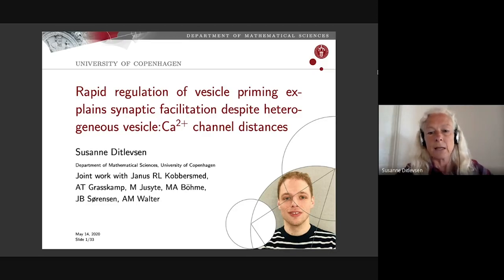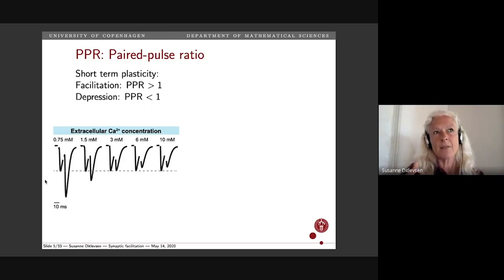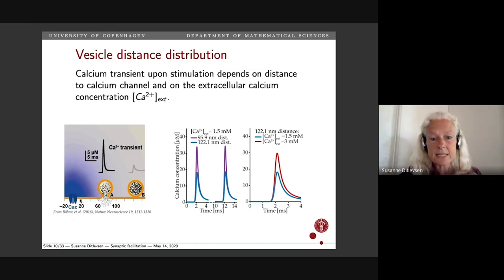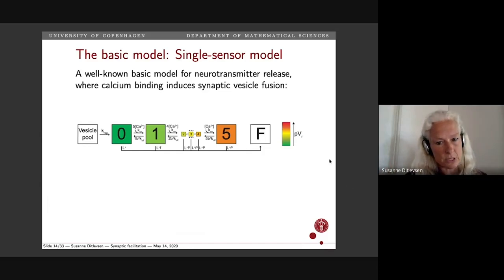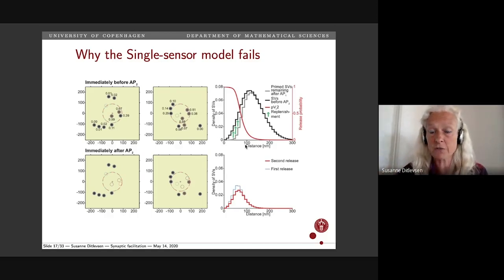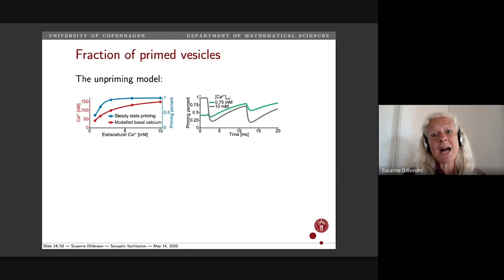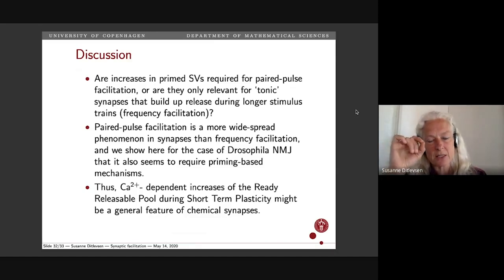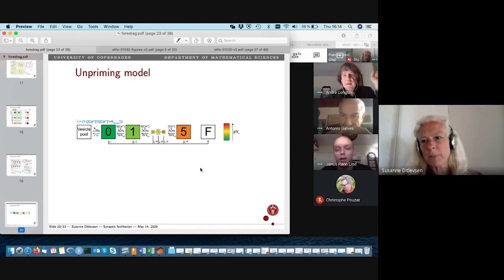Rapid regulation of vesicle priming explains synaptic facilitation despite heterogeneous vesicle Ca2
The webinar "Rapid regulation of vesicle priming explains synaptic facilitation despite heterogeneous vesicle-Ca2+ channel distances" was given by Susanne Ditlevsen, from the Department of Mathematical Sciences of the University of Copenhagen.

In this presentation, she discusses that postulated facilitation mechanisms operating via activity-dependent changes of vesicular release probability (e.g. by a facilitation fusion sensor) generate too little facilitation and too much variance. In contrast, Ca2+-dependent mechanisms rapidly increasing the number of releasable vesicles reliably reproduce short-term plasticity and variance of synaptic responses. Susanne proposes activity-dependent inhibition of vesicle un-priming or release site activation as novel facilitation mechanisms.